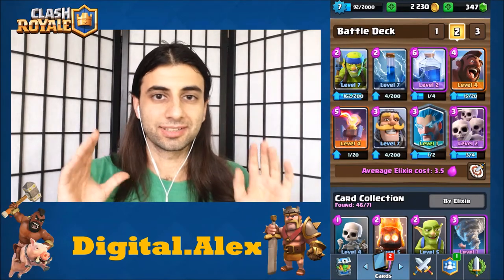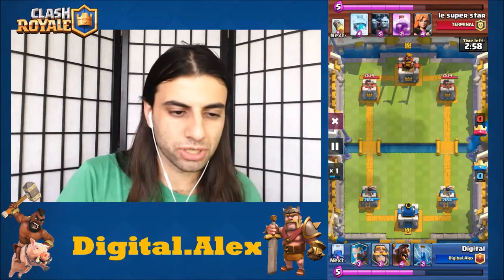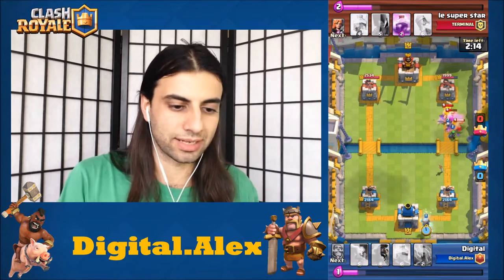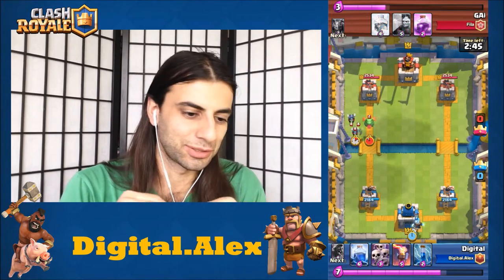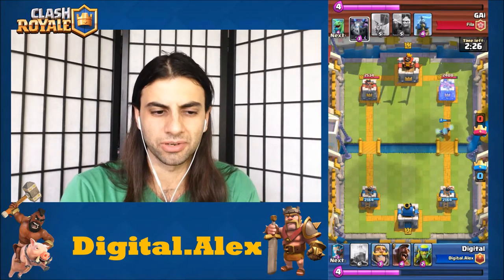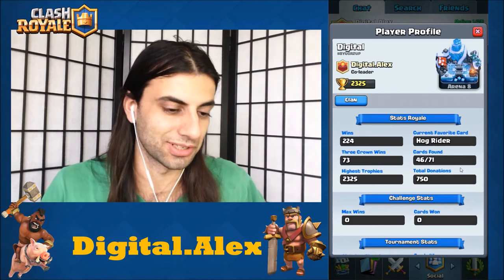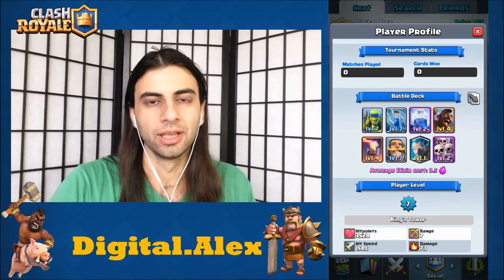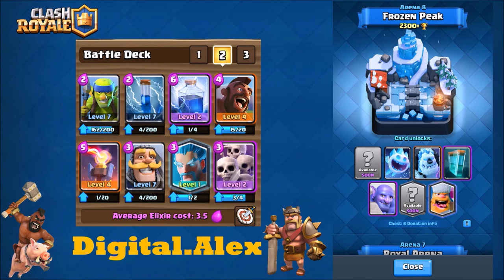Level 7 in Frozen Peak? Clash Royale Gameplay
Frozen Peak LvL 7 Challenge! Whats up guys. This was a King Tower lvl 6 challenge to reach Frozen Peak. Real good!